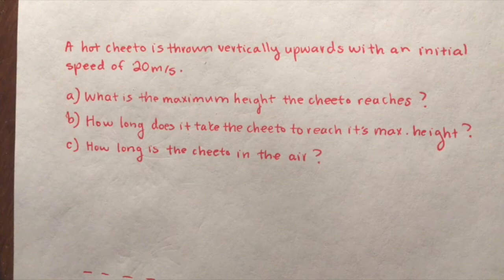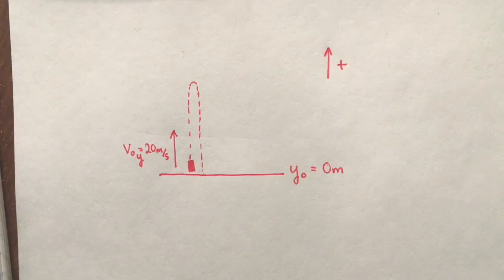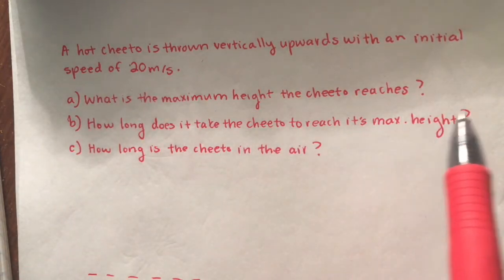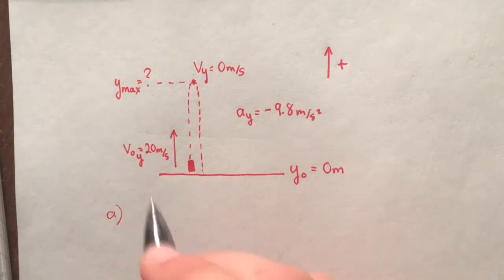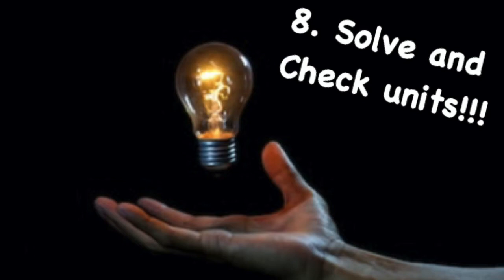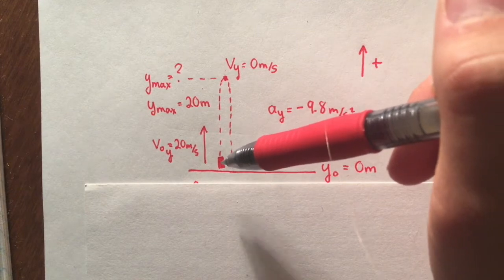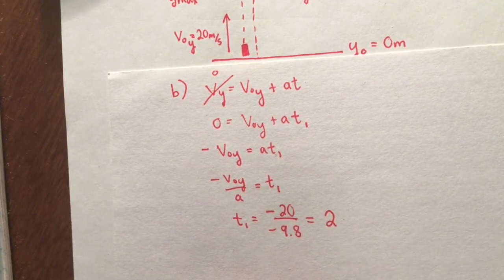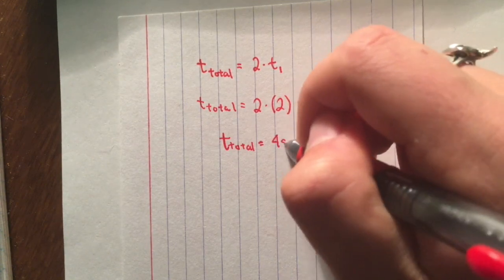Freefall problem explained in depth